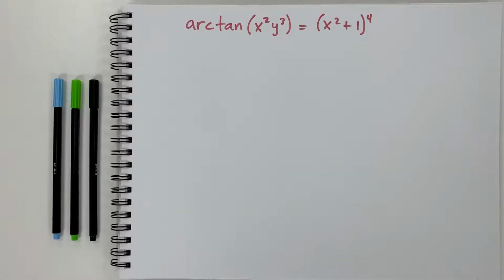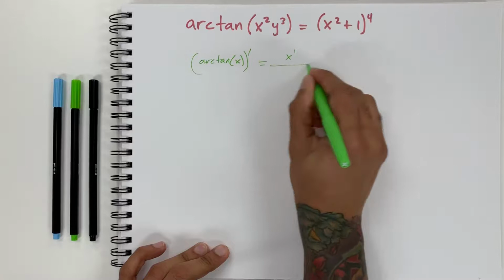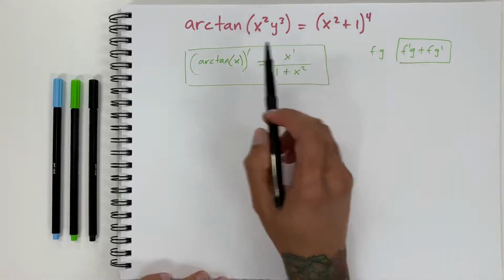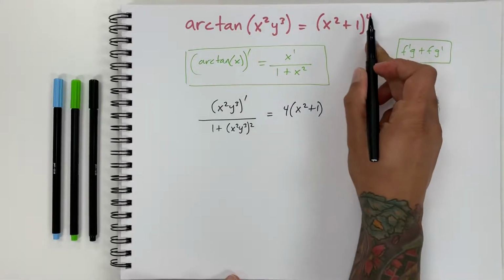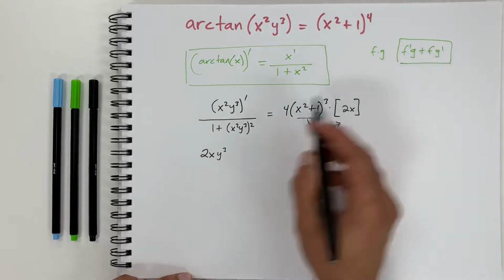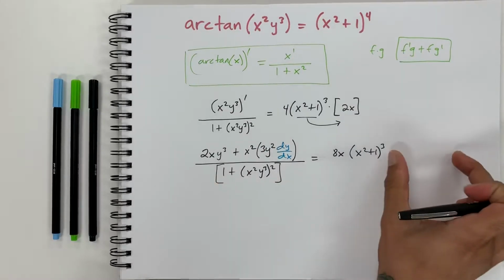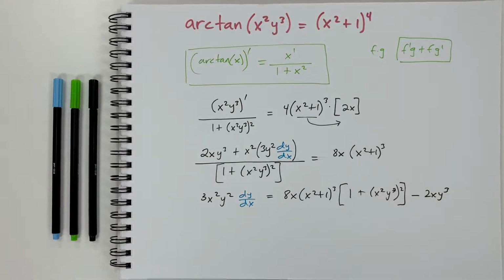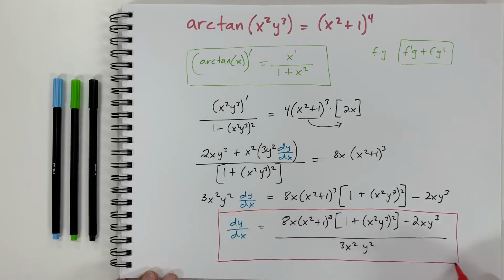TRICKY IMPLICIT DIFFERENTIATION involving ARCTAN(X) and PRODUCT RULE